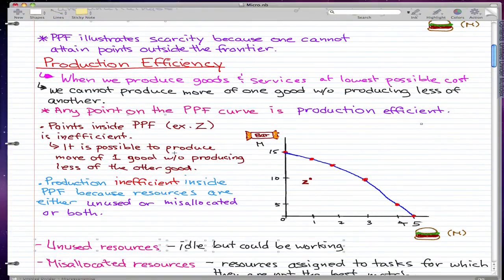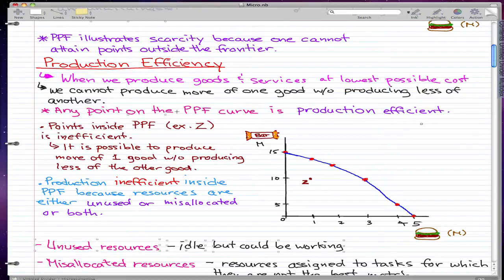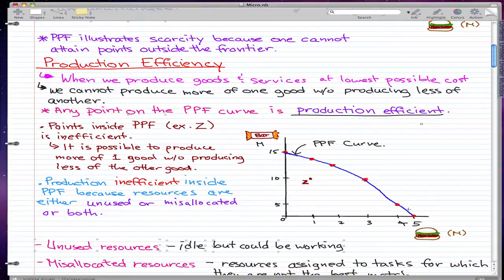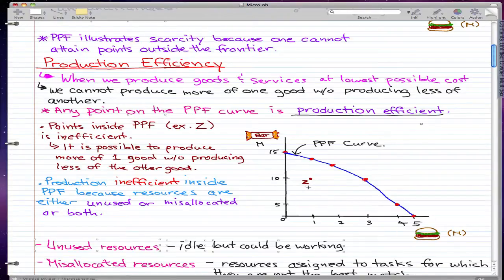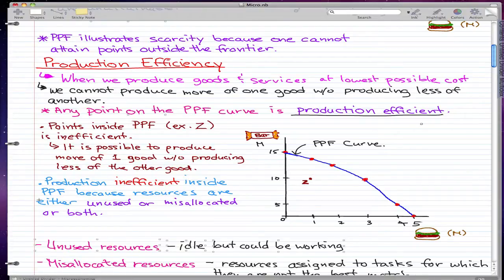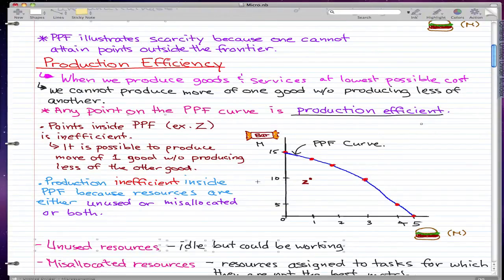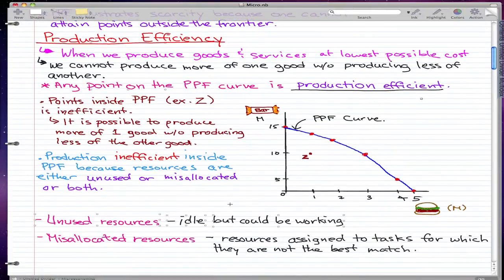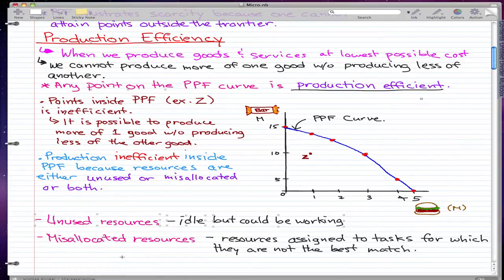Microeconomics - 9: Production Efficiency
Production Efficiency, Unused Resources, Misallocated Resources